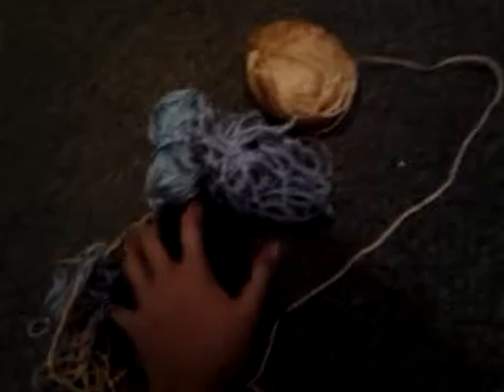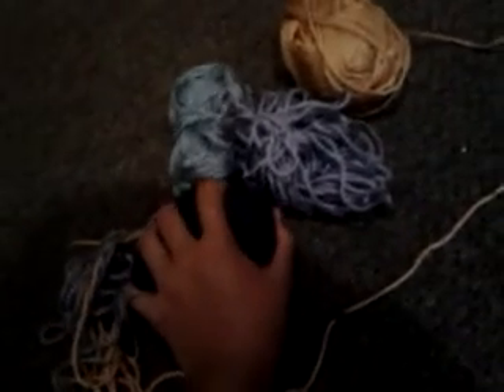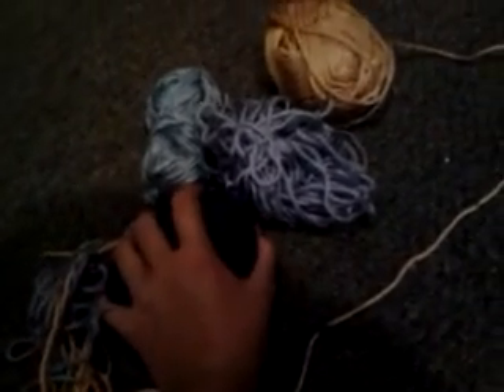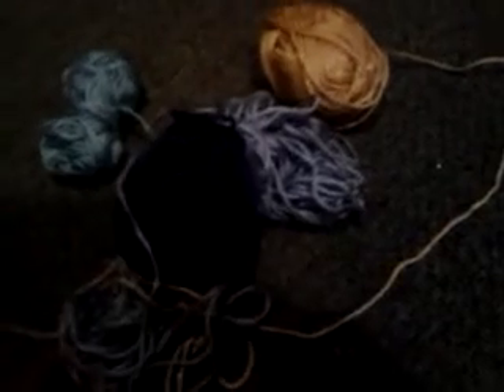My new piggie knitting project!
Its going well. I hope I don't give up in the middle of it because that would be embarrassing. Thanks to the 23 people so far that have been watching my videos. Love u all!!!:-)